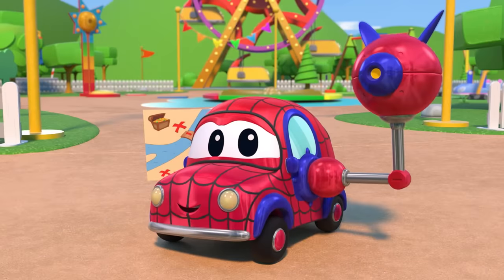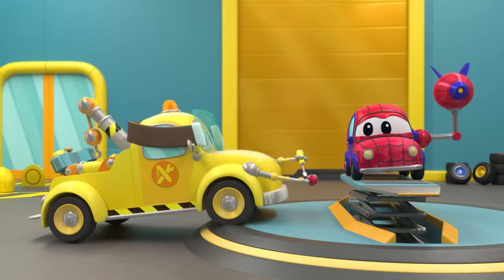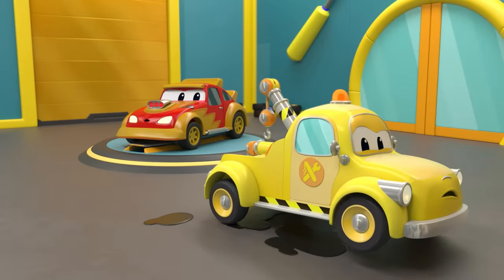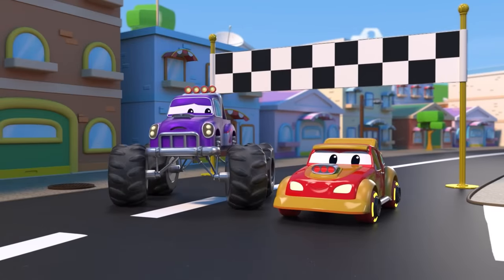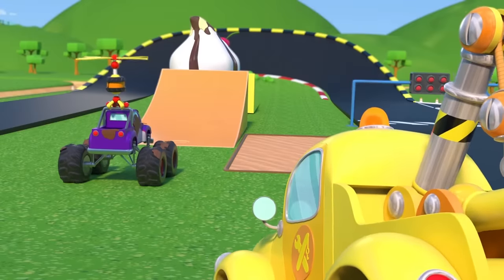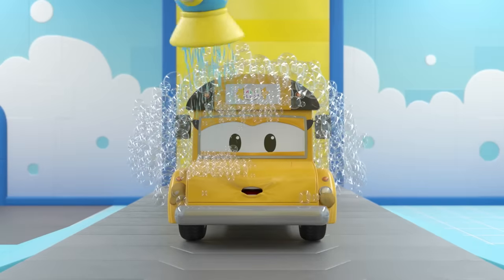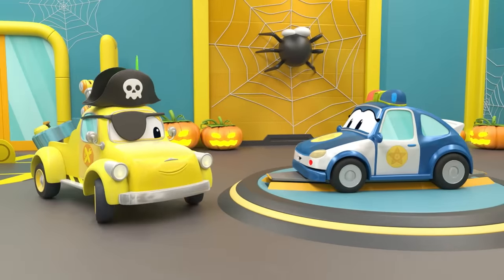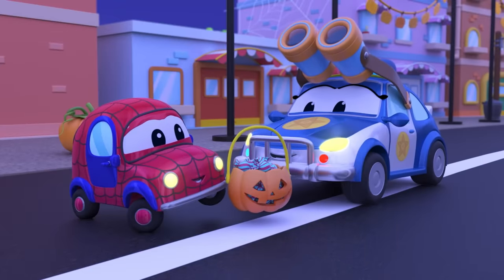Oh, no! Baby SPIDERMAN gets hurt while on treasure hunt! | AVENGERS Car Repair | Car City | Cartoons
NEW! Car City custom products are now available! Click on the link to discover them all

Baby Spiderman is on a treasure hunt but he loses his map. As a superhero, he tries to find it and gets into an accident. Tom tows him to his garage to fix him up.

Welcome to Car City, an exciting universe where all types of vehicles live and thrive! This automotive metropolis bustles with activity and residents often find themselves in tricky situations. Fortunately, our heroes are always here to help a friend in need. Meet Carl the Super Truck, Tom the Tow Truck, the Car Patrol, and many more.
Based on the series who already won over million of children across the world, "Car City Super" takes the show to new heights with complete redesigns and refined storylines, centering around friendship and communal life.

Tom the Tow Truck welcomes his friends of Car City in his best-equipped Garage, to repair them or offer them a good Car wash!

NEW! Car City Cartoon for Kids with Carl super Truck! Car Patrol! Tom the Tow Truck! Troy the Train!